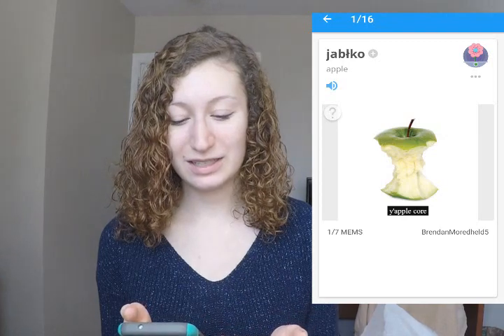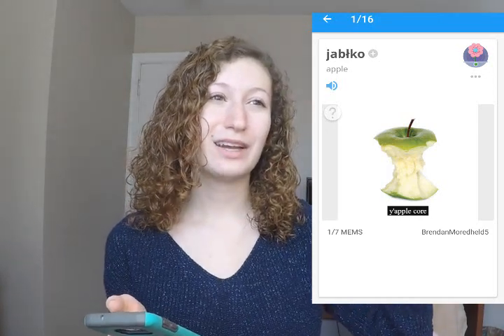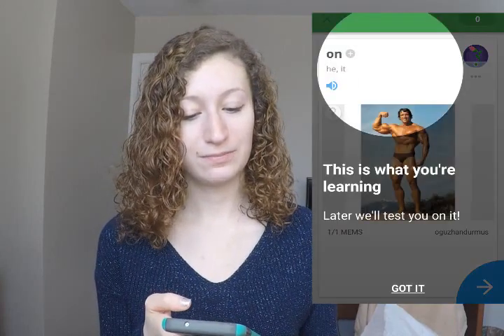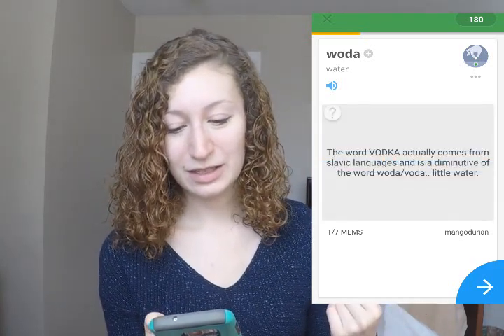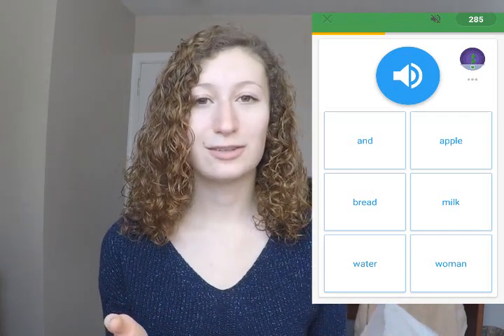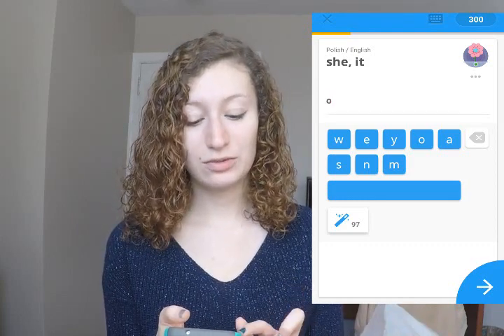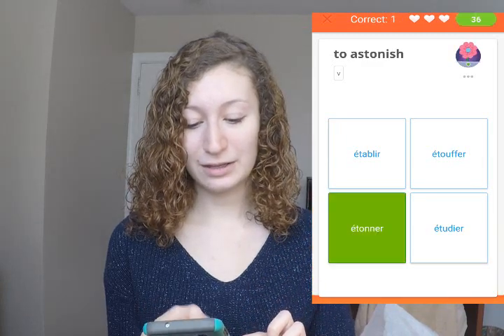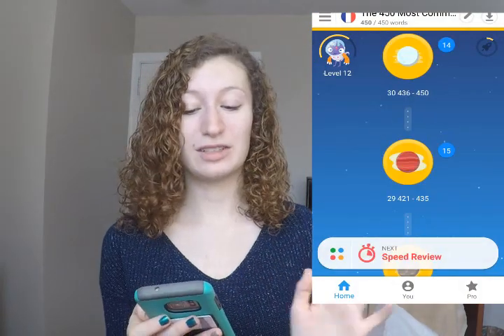MEMRISE | What is it and how does it work?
Like Duolingo, this app is both free and makes a good SUPPLEMENT to your learning experience. I would not suggest using the app on its own.

Maybe you are familiar with the app, maybe not. In this video, I go into detail on what it is, how it works, my thoughts, and what courses I use on it.